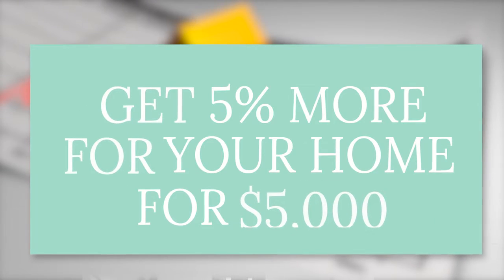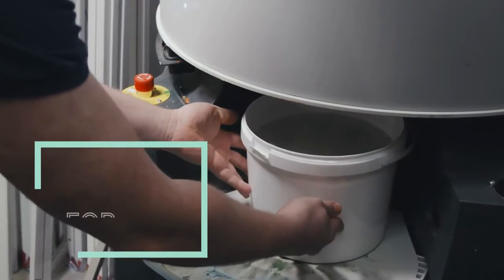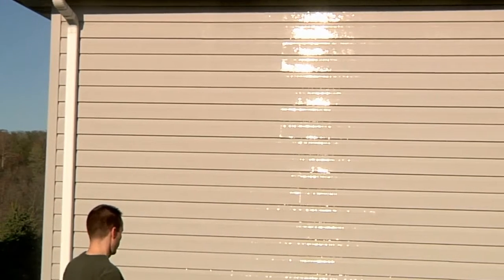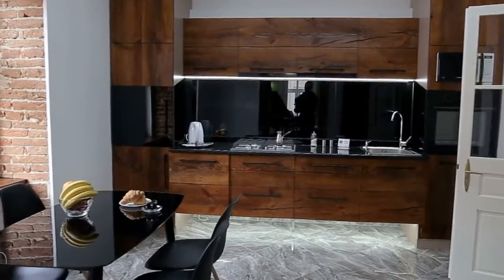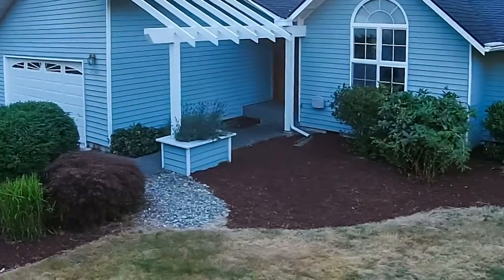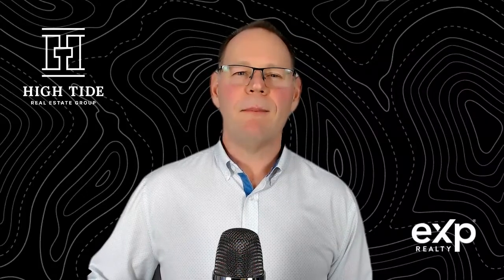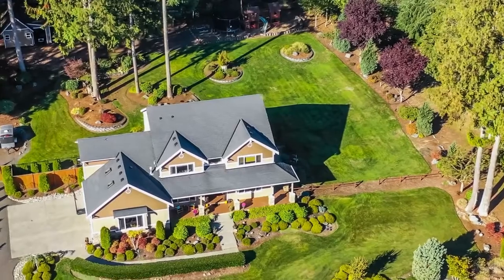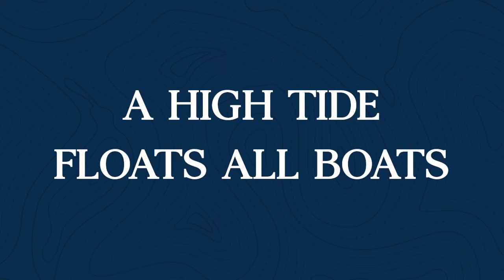How to get 5% more for your home for $5,000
Here’s a quick video on how you can get 5% more for your home for $5,000. In it, we share how to factor in a few upgrades to elevate the value of your home to current market conditions.

👉If you are looking to buy or sell your home in Courtenay, Comox, Cumberland, Campbell River, Royston, Union Bay, Mount Washington, you found the most dedicated team in Vancouver Island!

🏡Get INSTANT MLS ACCESS and NEW LISTING ALERTS sent directly to your inbox.
🏡Never miss out on a great listing!